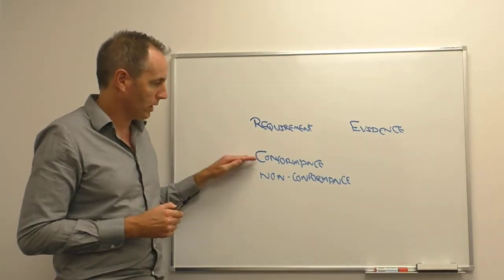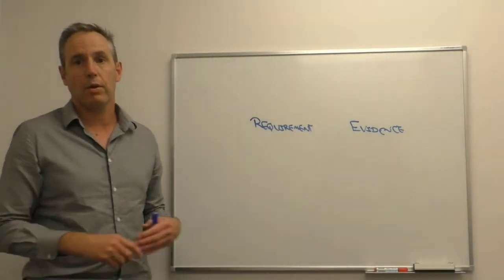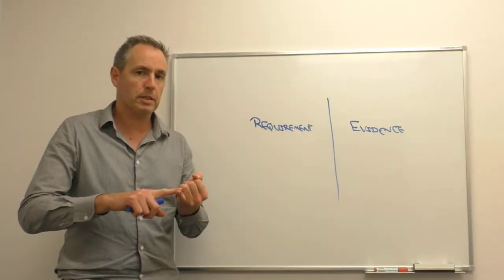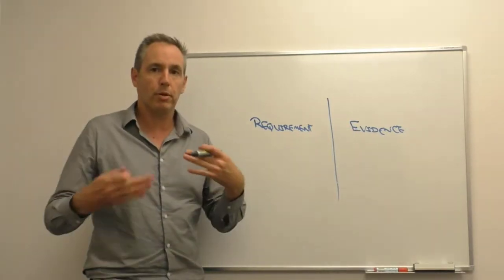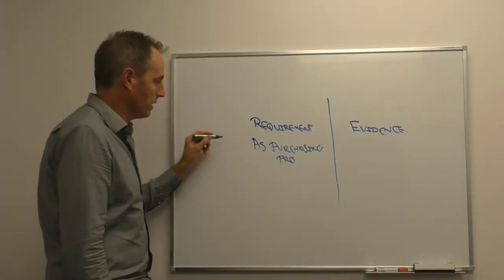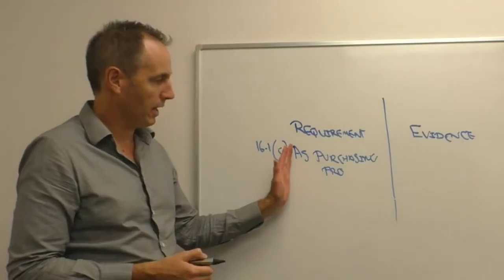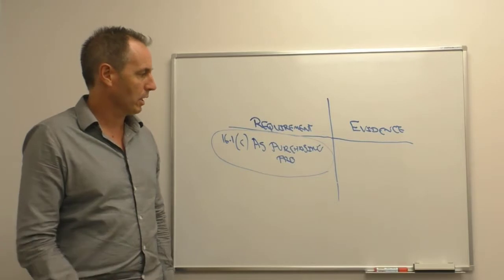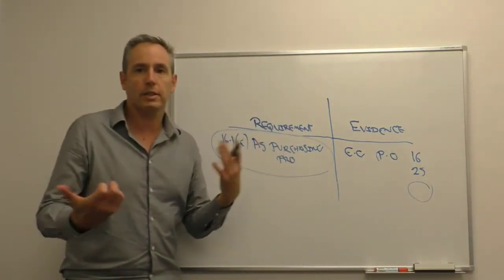How to write a CLEAR audit finding statement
HOW TO WRITE A CLEAR AUDIT FINDING STATEMENT. // In this video, you will learn how to write clear, concise and complete audit findings – particularly of conformance or non-conformance.

Andrew discusses 2 key elements you need to keep in mind when writing your audit findings, and gives examples as to why you need to stick to these elements.

As a result of this video, you will be able to make your audits run more smoothly as you will maximize the chances that the auditees understand what the finding is.

IRM Systems aims to educate and inform you on everything about HSEQ, through our video-blog series. There is a new video released weekly, with a focus on everything related to ISO 45001, auditing and other HSEQ topics.